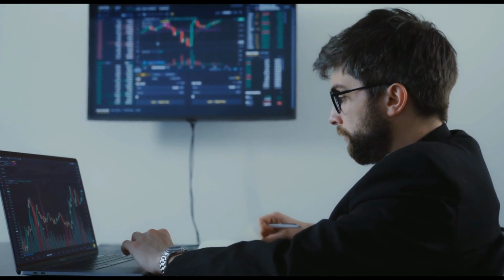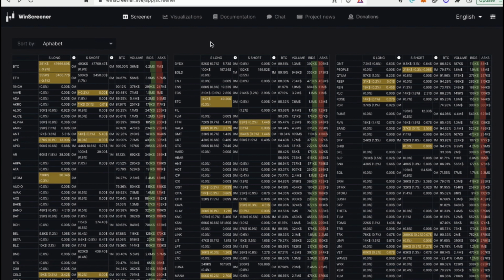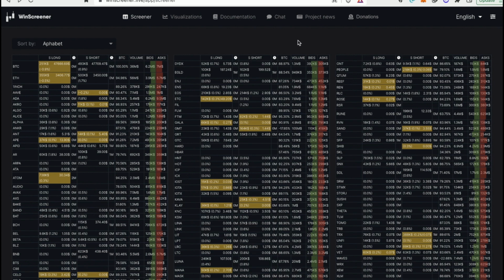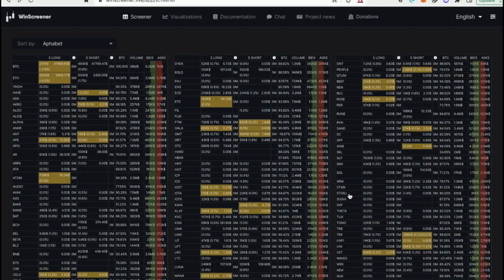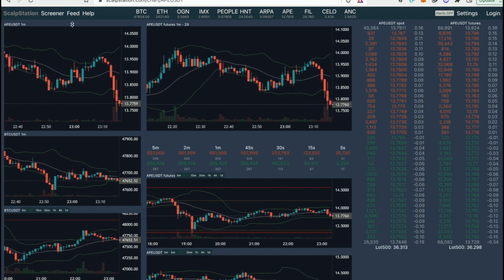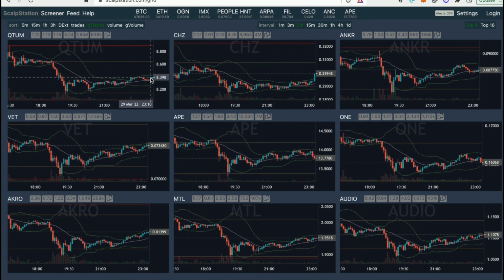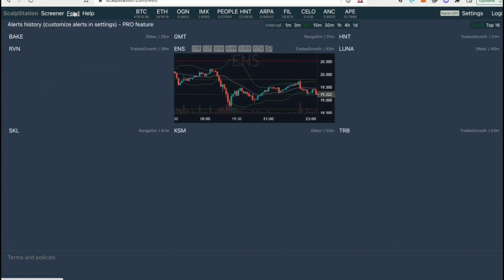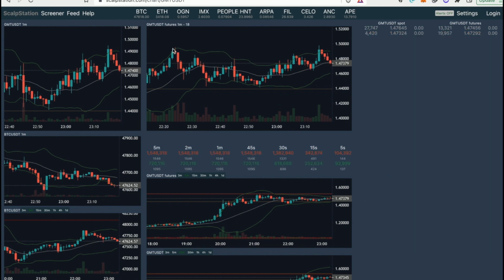Crypto Screener Scanner - Find a Juicy Coins to Get Amazing Profits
Crypto Screener is an amazing tool to scan a great number of crypto currency tokens and find the most juicy coins. In this video we will show you some best Crypto Screeners that we use.